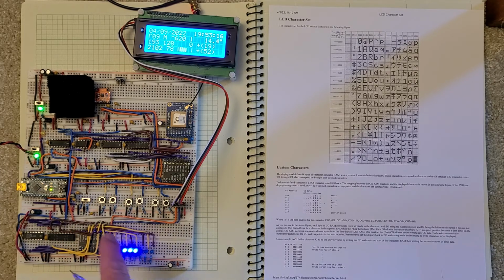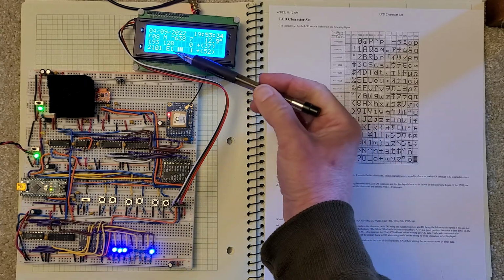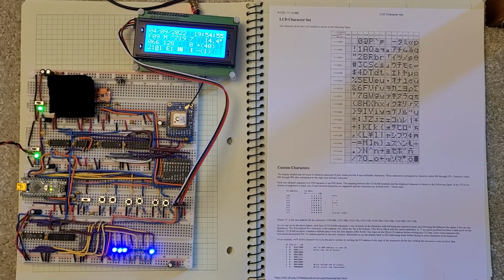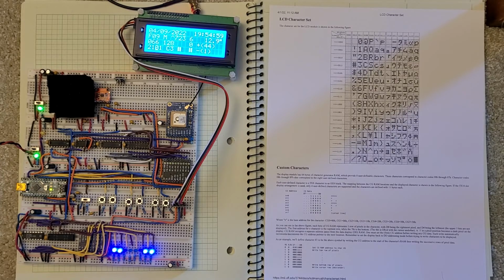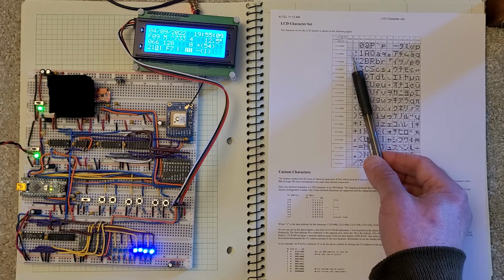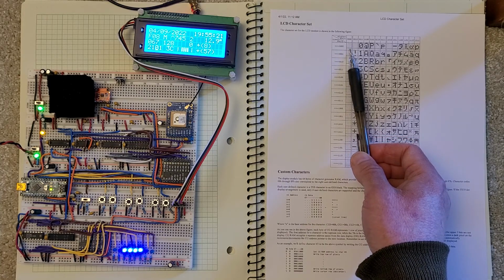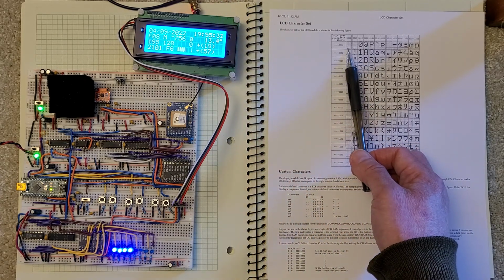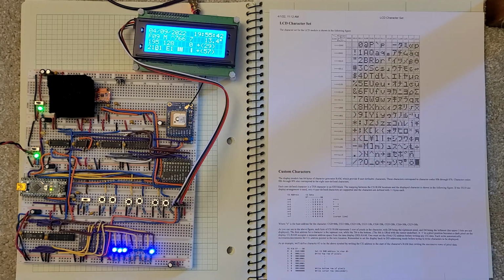GPS Disciplined Oscillator part 6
Progress on phase comparator display and next steps